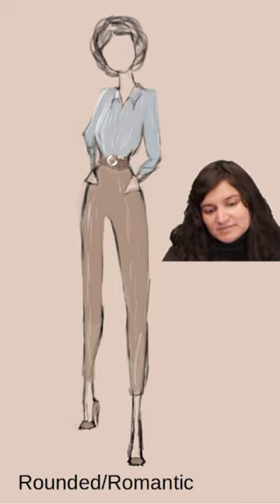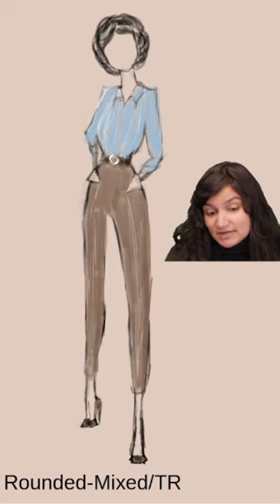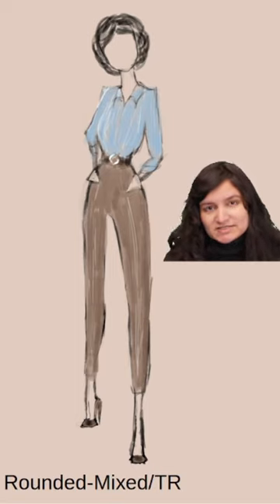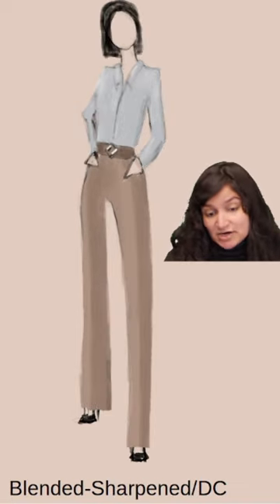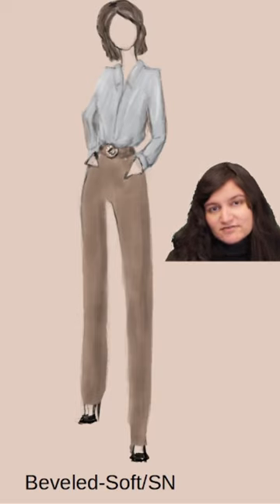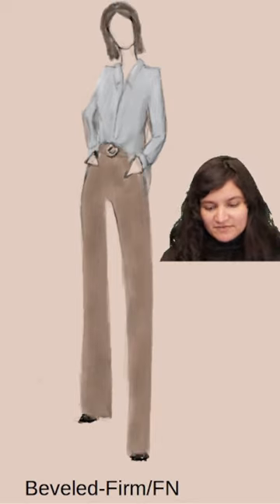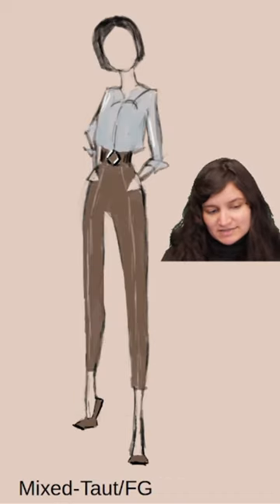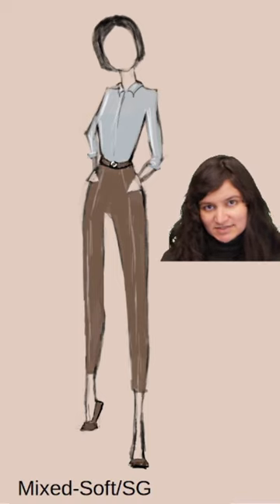The Old Money Aesthetic for the Body Types | Body Geometry